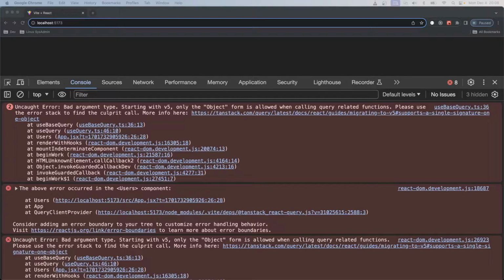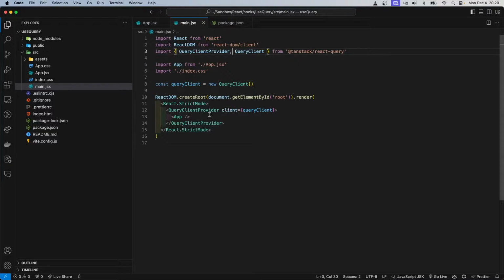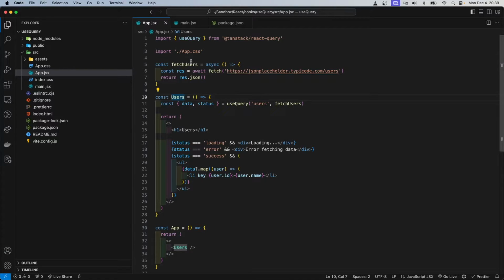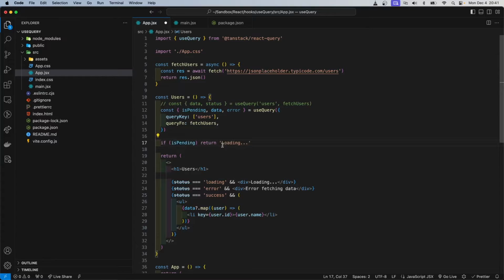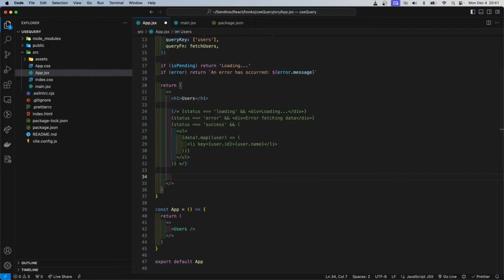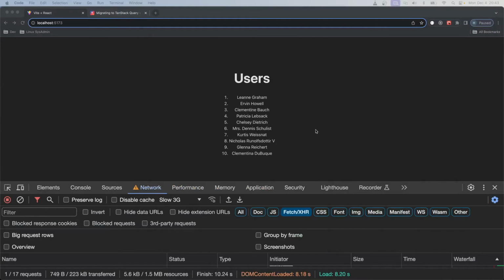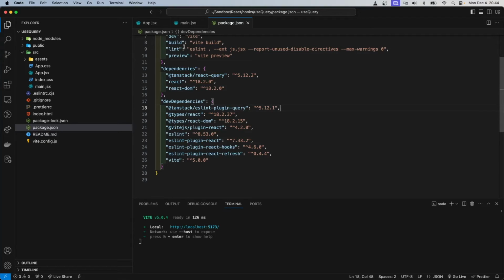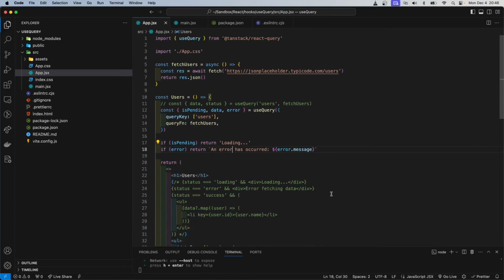Fix React Tanstack Query v5 Migration Error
0:00 - Intro migrating React Query from v4 to v5
0:22 - "Uncaught Error: Bad argument type.  Starting with v5, only the "Object" form is allowed when calling query related functions."
1:06 - Import QueryClientProvider and QueryClient from @tanstack/react-query
2:03 - Declare queryClient constant and wrap App component with QueryClientProvider
2:27 - Changes at the React component level
4:17 - New syntax for React Query useQuery hook
6:17 - Testing updated codebase after migration to React Query v5
6:42 - Throttling the network for testing
7:19 - Block network request to test
8:30 - Bonus!  eslint-plugin-query setup for linting React Query in React apps
9:59 - useEffect is confusing
10:32 - Please subscribe, thank you.

How to fix "Bad argument type. Starting with v5, only the Object form is allowed when calling query related functions" error when upgrading to React Query version 5.

Migrating to TanStack Query v5.

React Query migration errors.